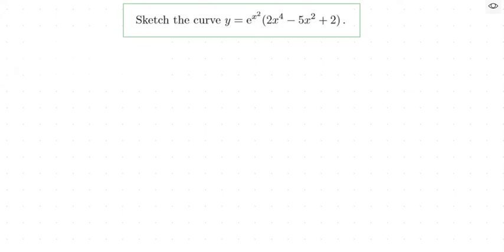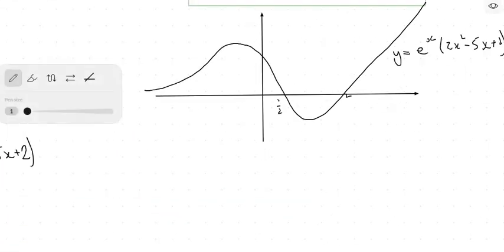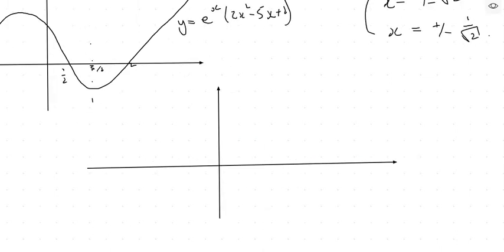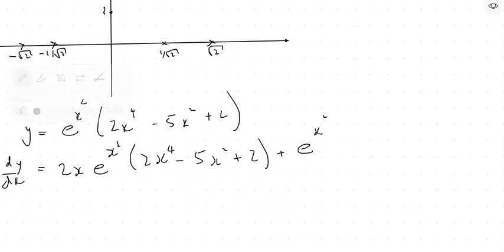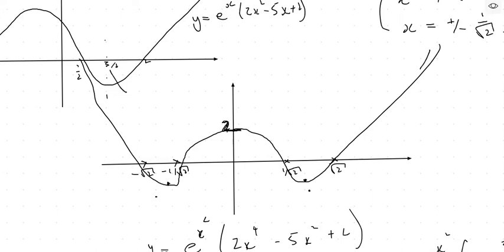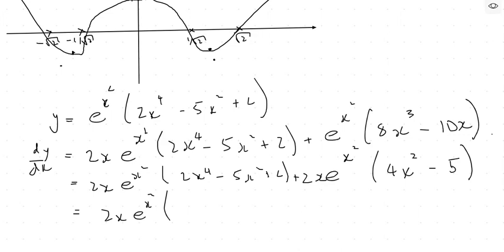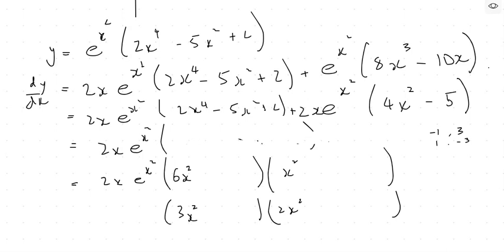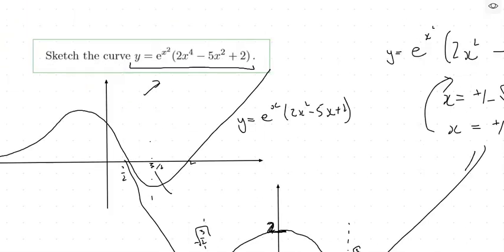2015 STEP I Question 1 Part 2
This is the second part of the model solution to the first STEP question in 2015.

I teach maths as a private tutor, and am currently in the process of building a video course of model solutions for the STEP questions. My website is here:

At the time of writing this, the website and video course are under construction, but if you want early access, I'll give it to you at a cheap price. I'm also available to hire as a private tutor for STEP 1 or MAT (I'll extend this to STEP II and III when I've been through more questions).